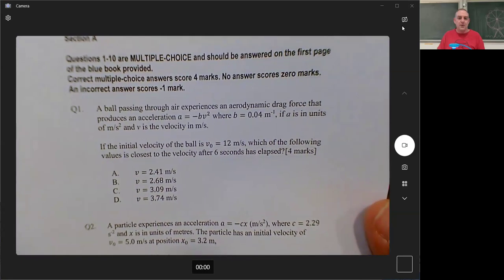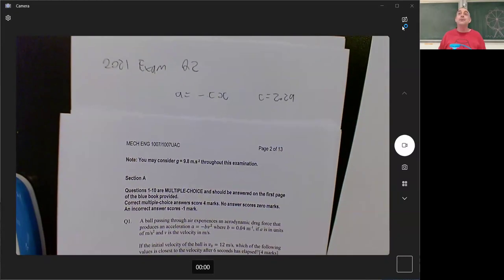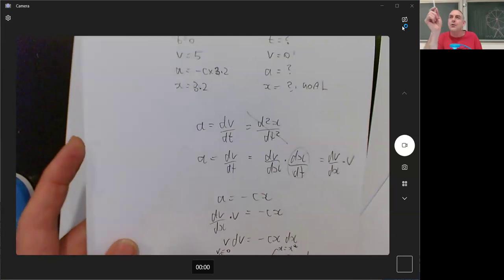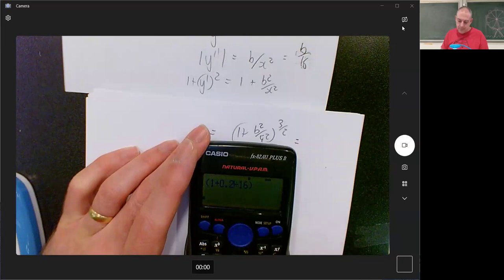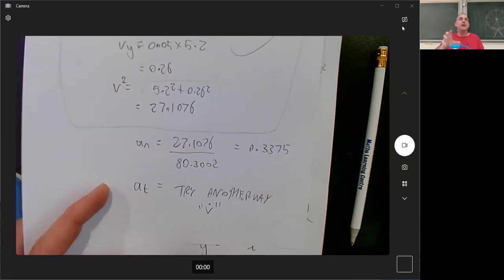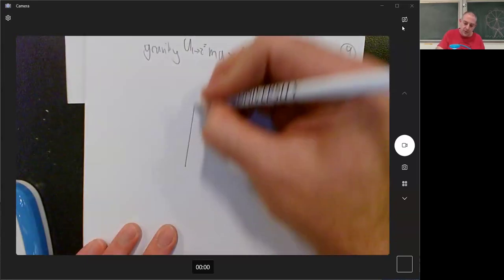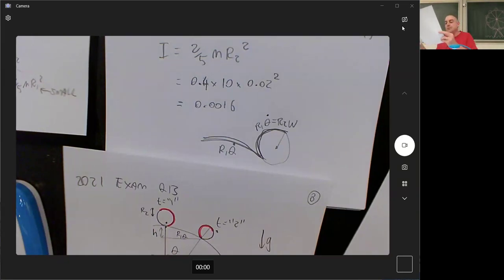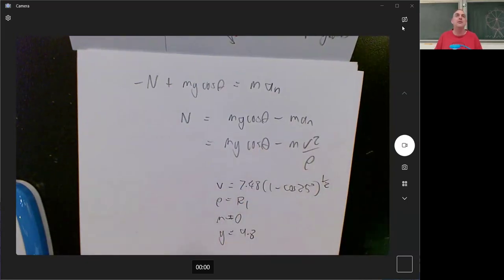REVISION SEMINAR: Dynamics (Summer 2025)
This revision seminar was given for students in the University of Adelaide course Engineering Mechanics: Dynamics in Summer Semester 2025. David went through several past exam problems with the help of the students present. The first three involved using calculus and the relationship between positions, velocities and accelerations.